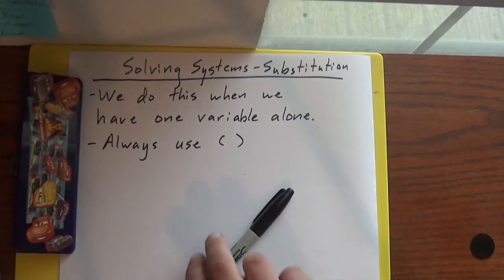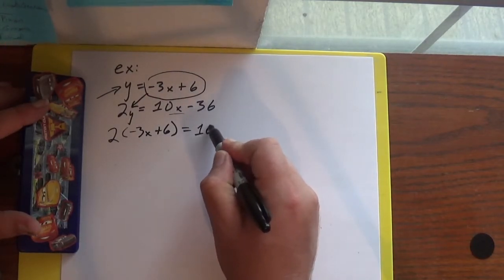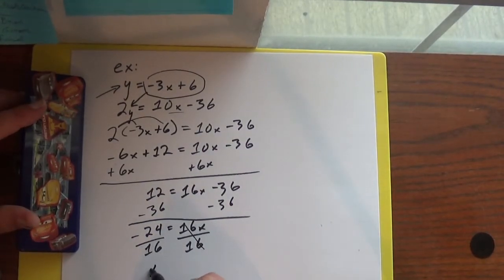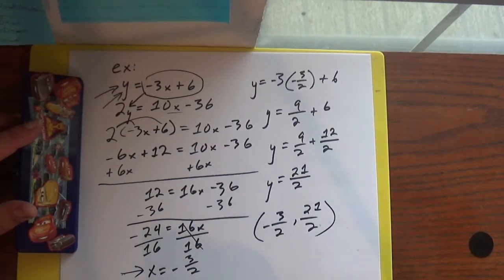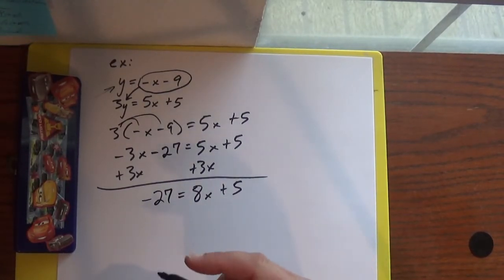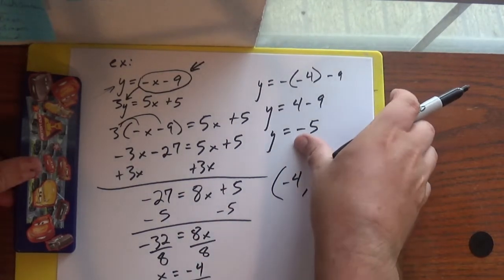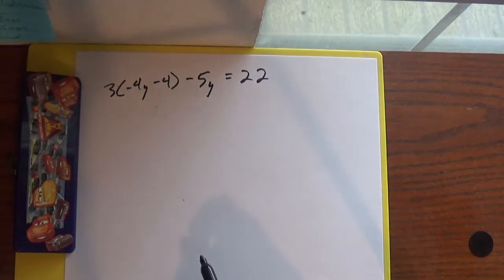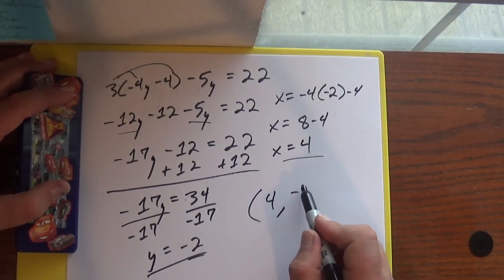Lake Math Solving Systems of Equations with Substitution